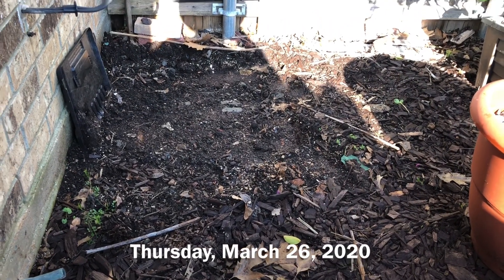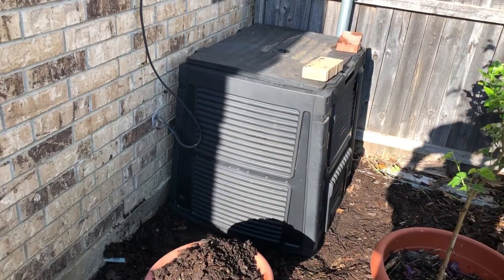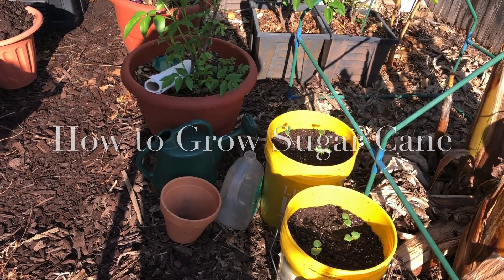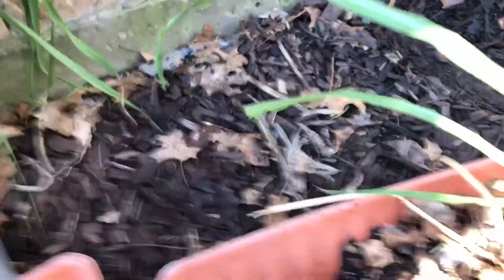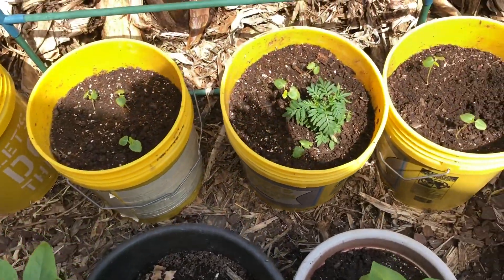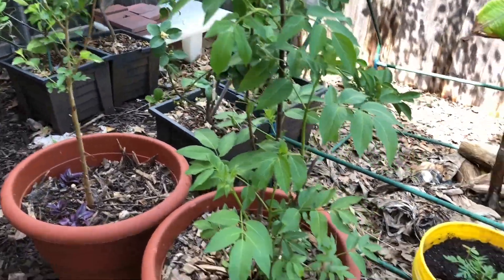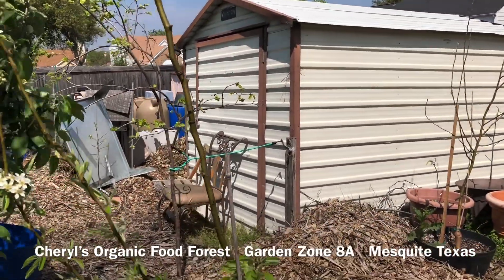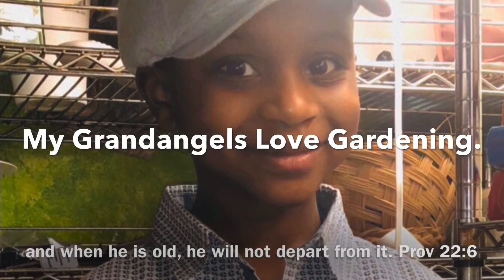Episode 183: How to Grow Sugar Cane in a Container. Transplanting Zinnias, Sunflowers and Marigolds.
In this video Cheryl Talley Moss shares How to Grow SugarCane in a Container, Transplanting Zinnias, Sunflowers and Marigolds Seedlings in Containers, How to get free Wood Chips and How to Make Turkey Pasta.